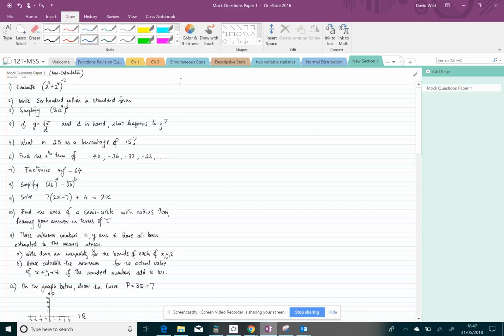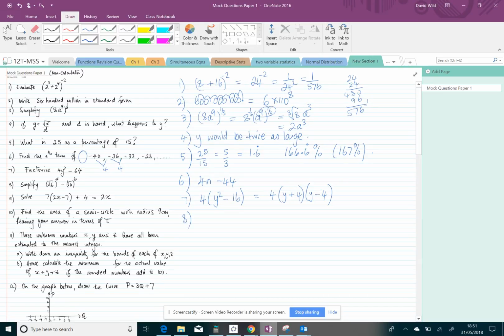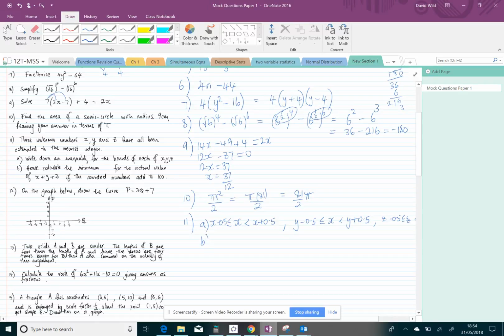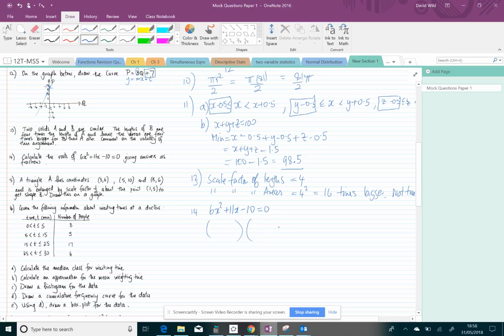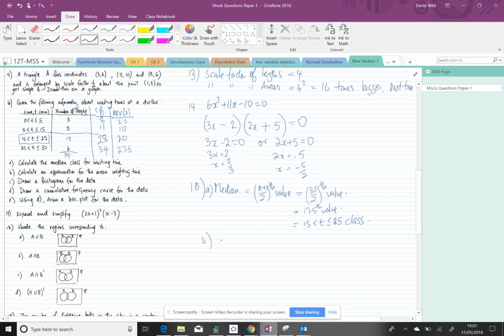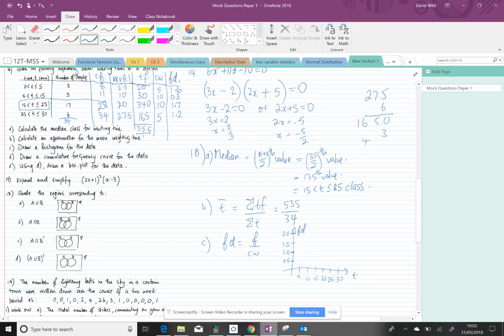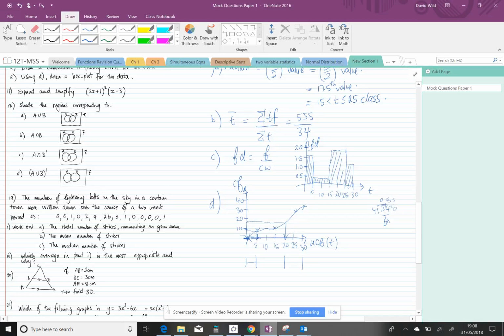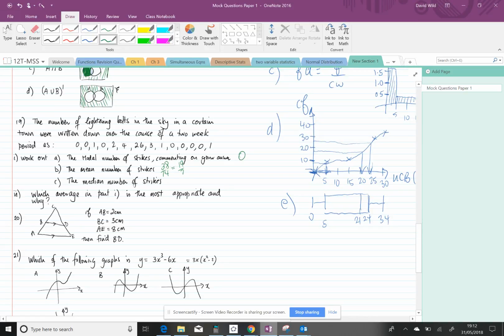Dr David Wild, Head of Computer Science, Sherborne School. May 31, 2018 7:12 PM